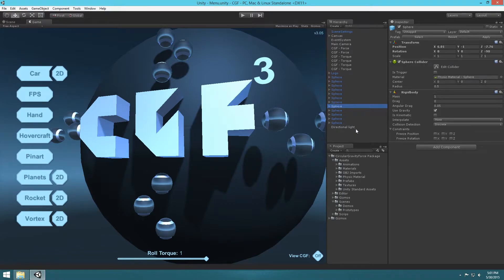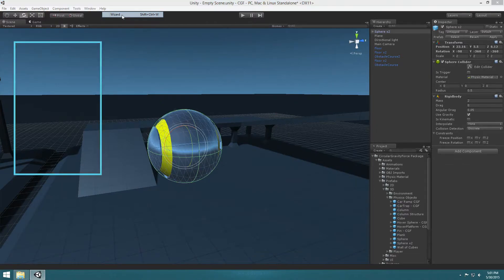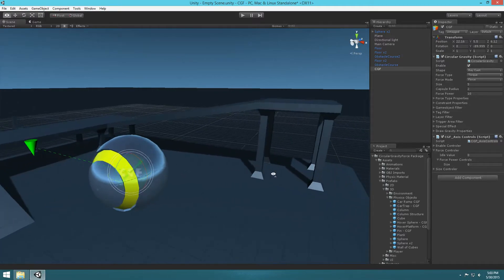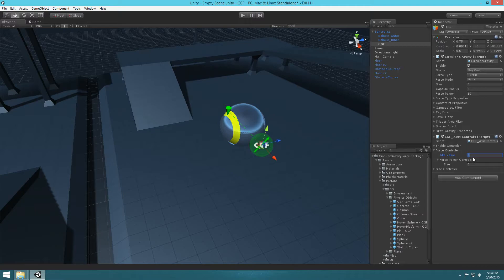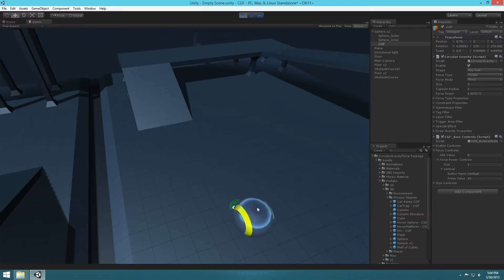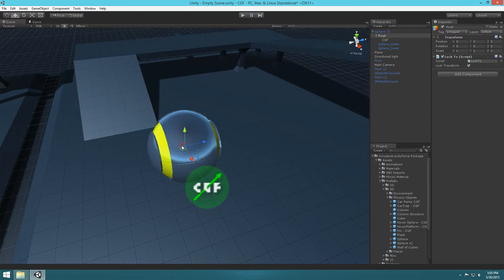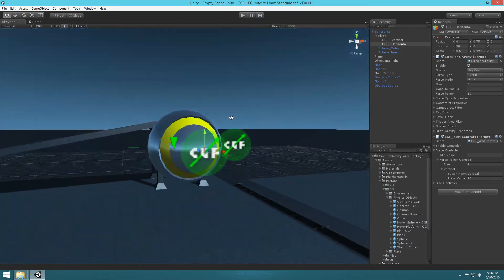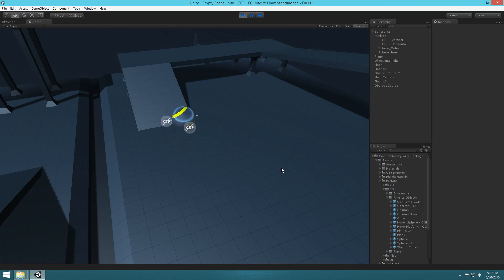Circular Gravity Force 3 - Ball Tutorial